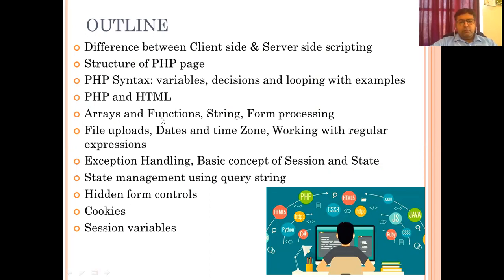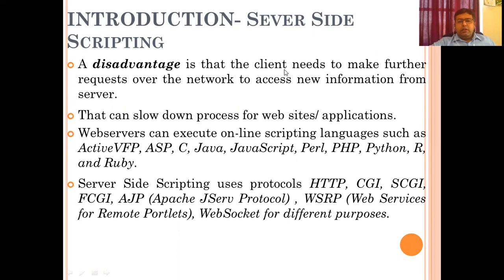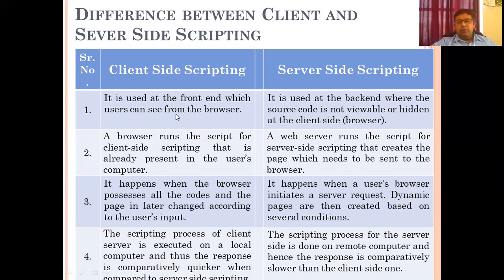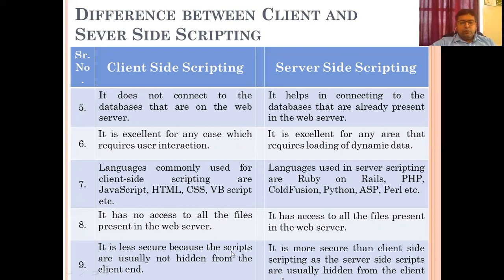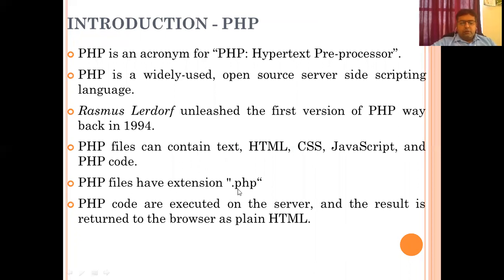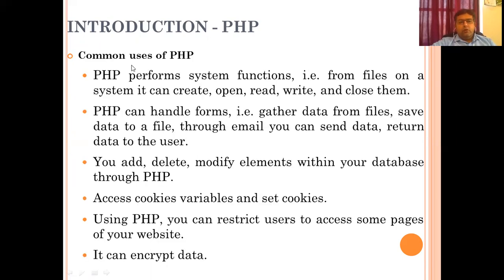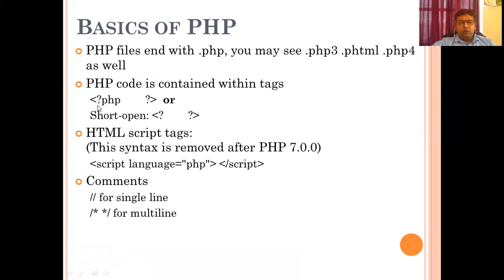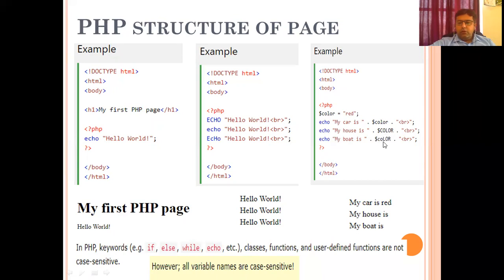22042021 B E COMPUTER SEM VI WP3160713 37 Unit 6 Client Server Side Scripting & Introduction and St